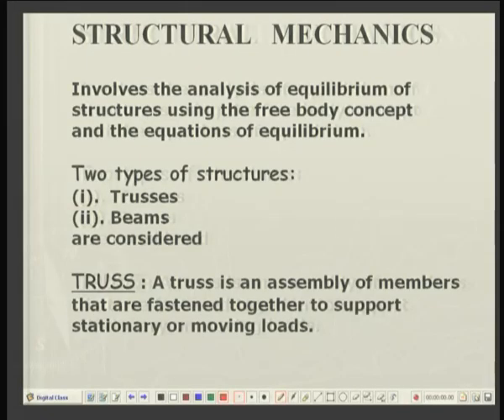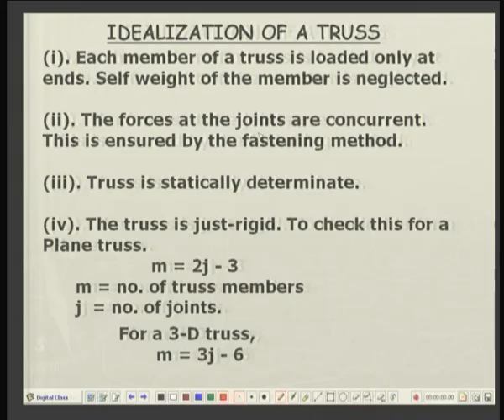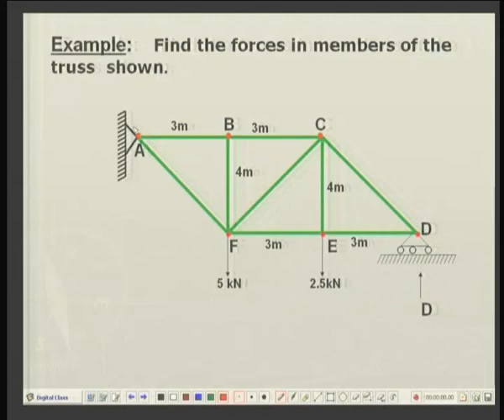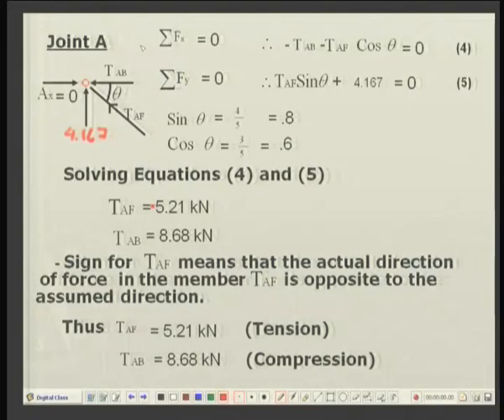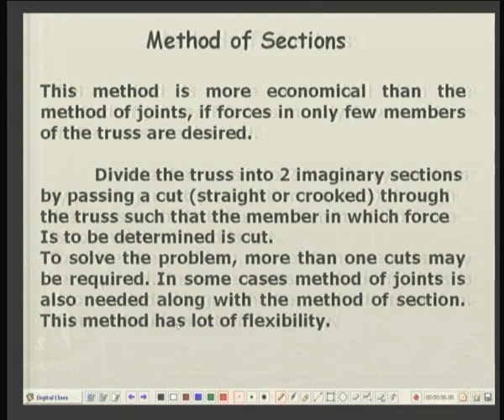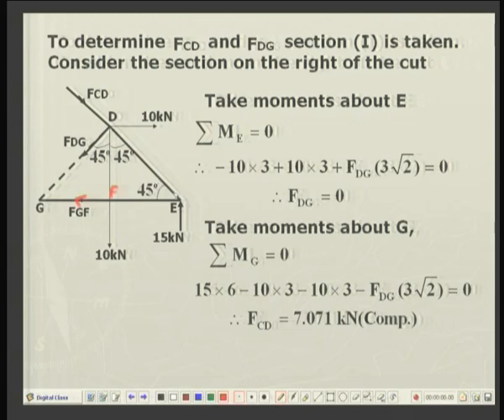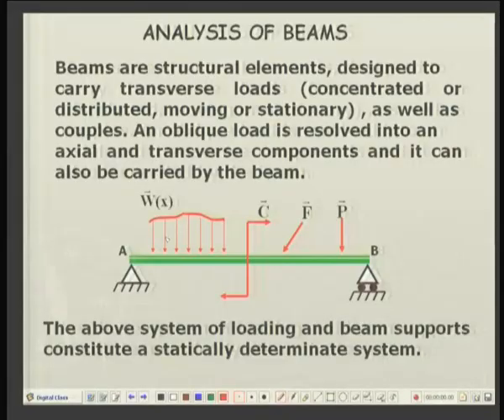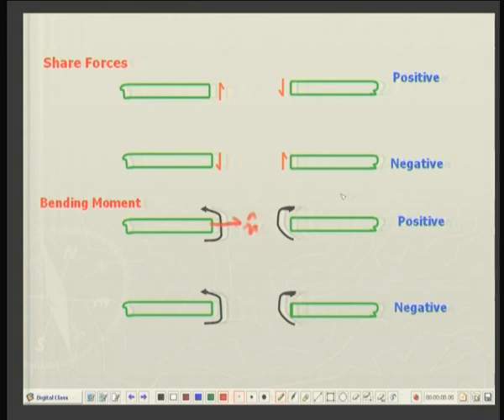Lec-5 Structural Mechanics-Part-1